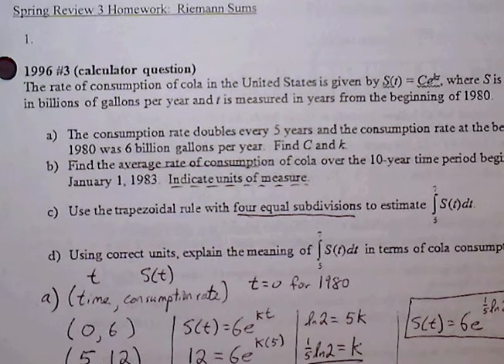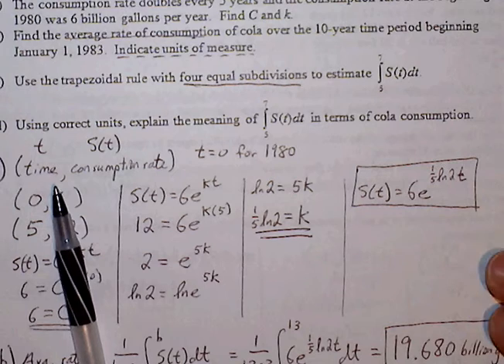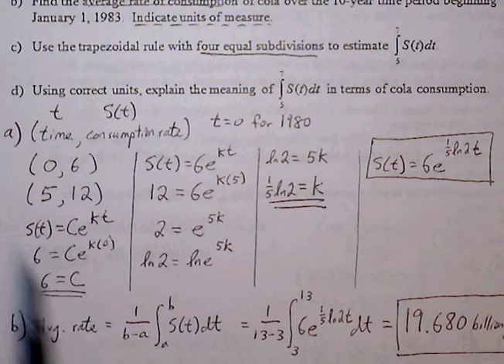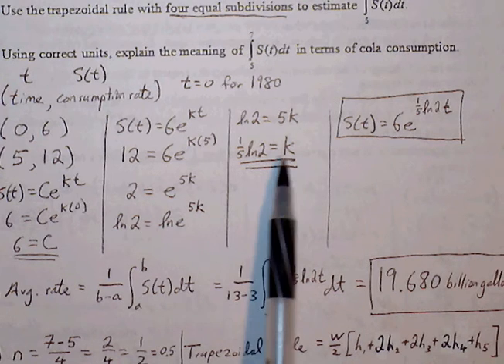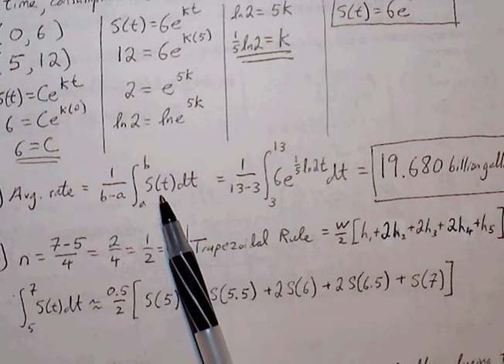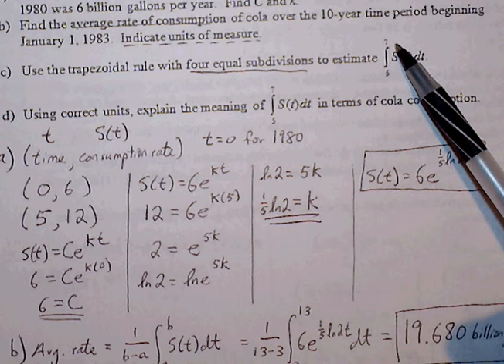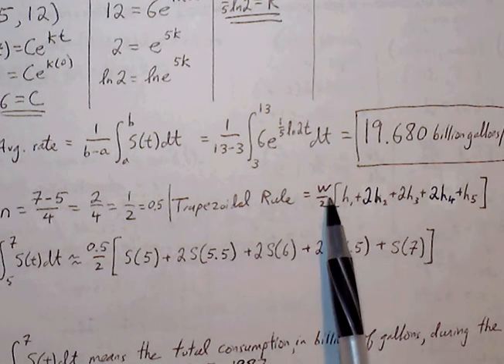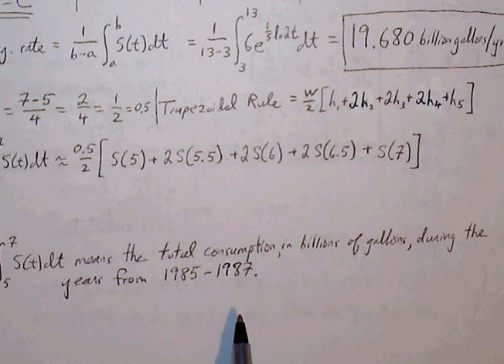Calculus AB AP Review #3 Riemann Sums Homework (1 of 2)